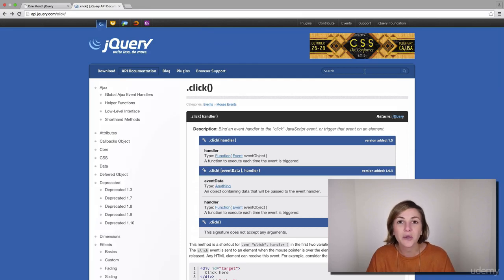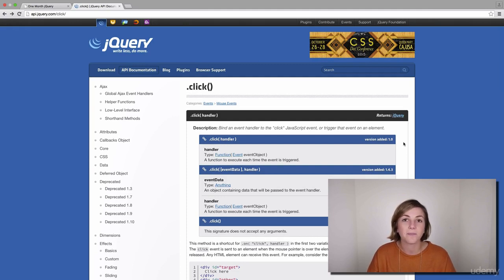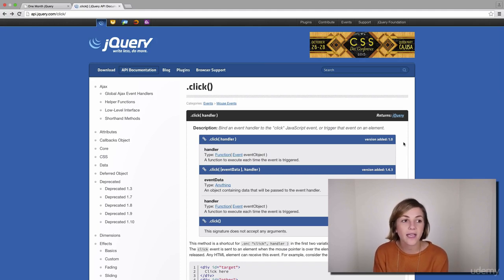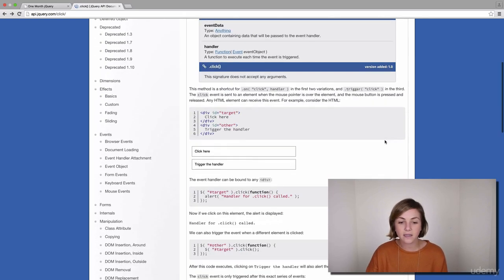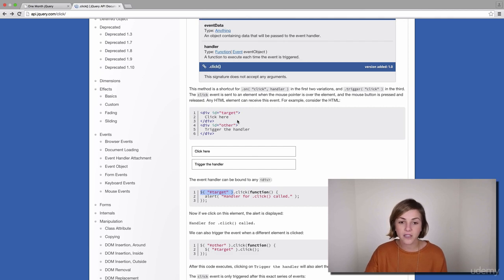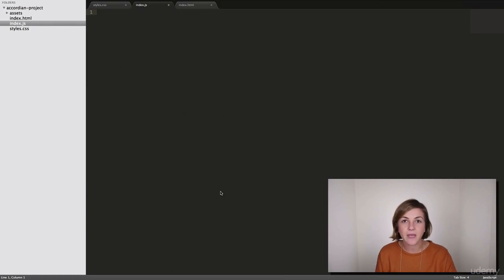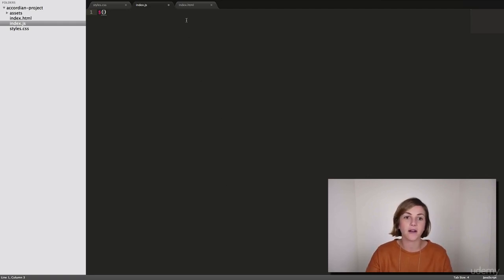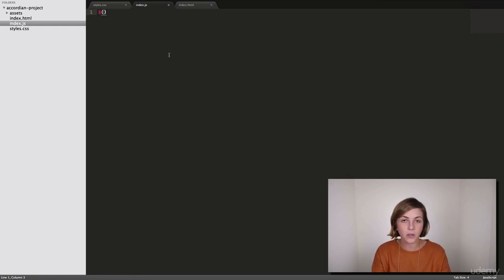Website with jQuery - Natural Selection